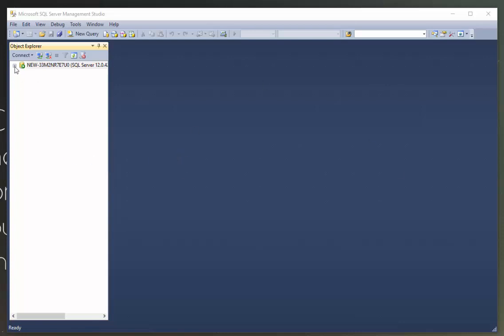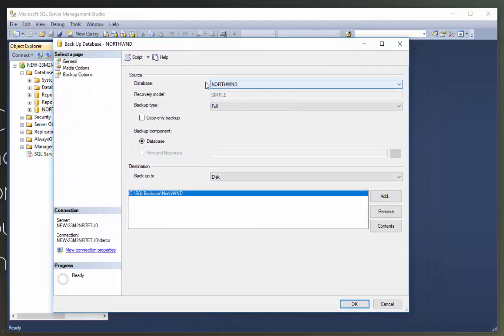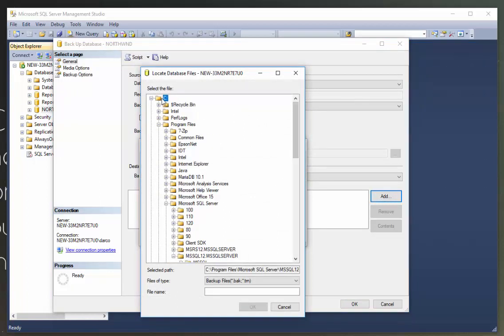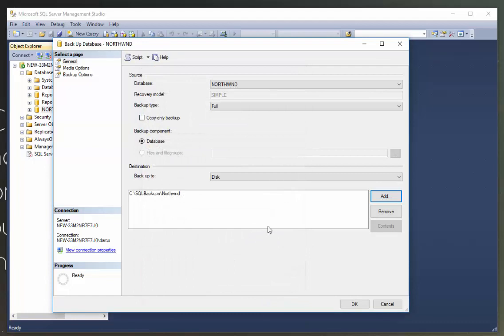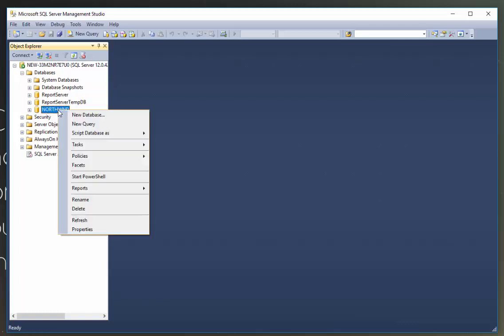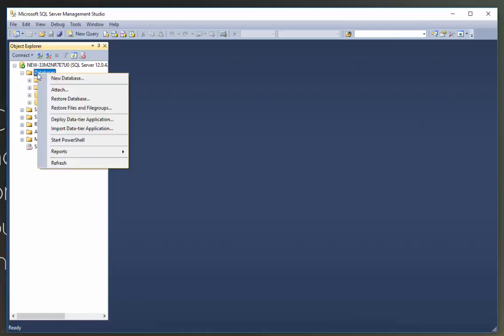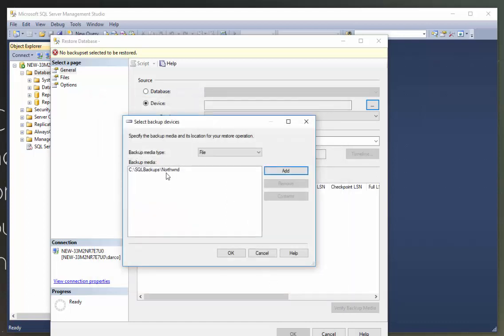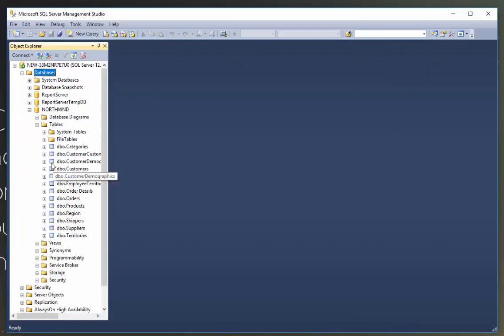SQL server backup and restore SSMS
This video shows How to backup and restore a database on SQL server.

The Process for backing up is:

Right click your database.
Select tasks.
Select Backup.
Select backup to Disk.
Select Add.
Navigate to the location you want to backup to and click ok.
Then click ok again.

The database is now backed up.

The process for restoring is:

Right click databases.
Click restore.
Select device.
Click the three dots ...
click Add.
Navigate to your backed up database.
Click ok.

Your database is now restored.

In this tutorial I use SSMS (SQL Server Management Studio)